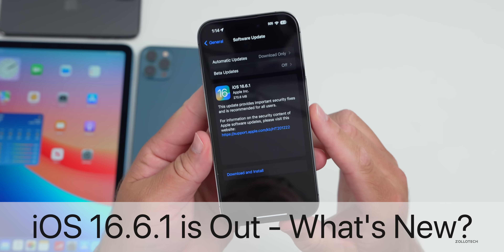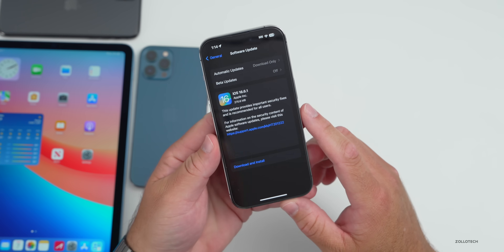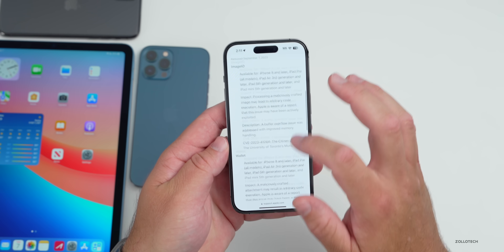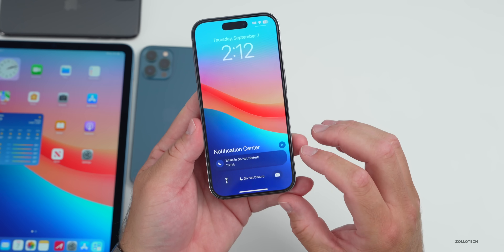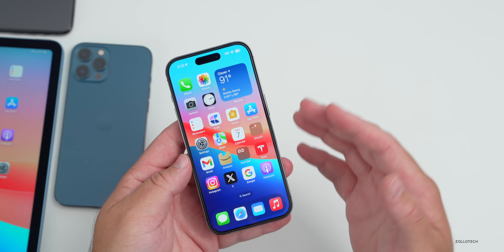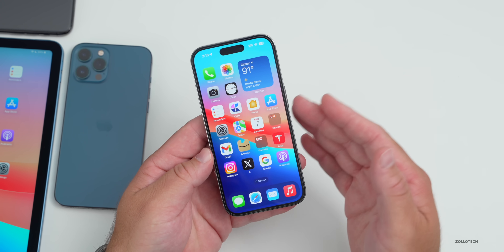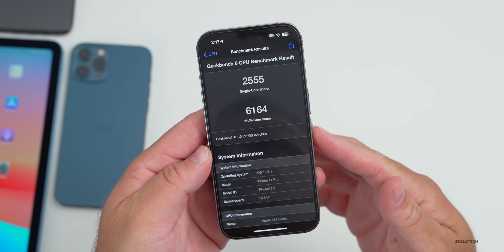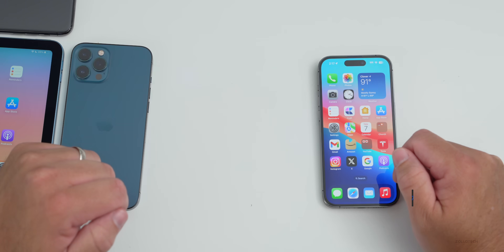iOS 16.6.1 is Out! - What's New?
iOS 16.6.1 Released and iOS 16.6.1 is out to all iPhones. iOS 16.6.1 brings new features, updates and changes. In this video we show you everything new in iOS 16.6.1 using iPhone 12 Pro Max, iPhone 11 Pro Max, iPhone 14 Pro and iPhone 14 Pro Max

Apple also released iPadOS 16.6.1, and watchOS 9.6.2.

*Chapters*
00:00 - Everything New
00:00 - Supported Devices
00:19 - Size
00:29 - Apple Also Released
00:46 - Build Number
00:59 - New Changes and Updates
01:20 - Security Updates
01:51 - Security Response?
02:08 - Bugs and Bug Fixes
02:39 - Battery Health and Battery Life
02:53 - Performance
03:10 - Modem Update
03:20 - Should You Install iOS 16.6.1?
03:30 - iOS 16.7 RC Release
03:51 - iOS 17 RC Release
04:16 - Benchmarks
04:48 - Conclusion